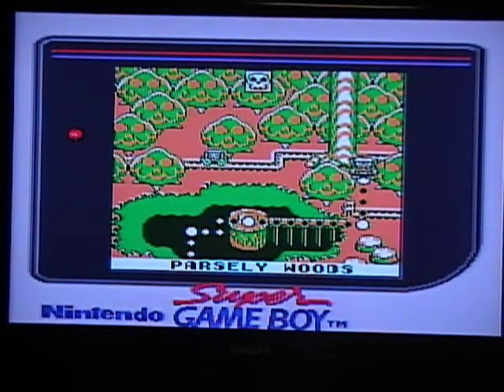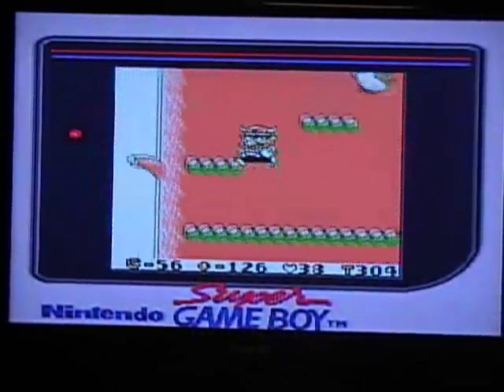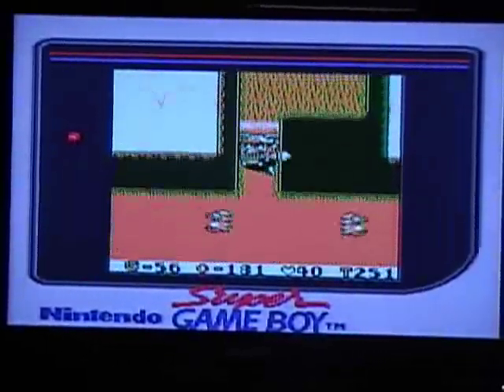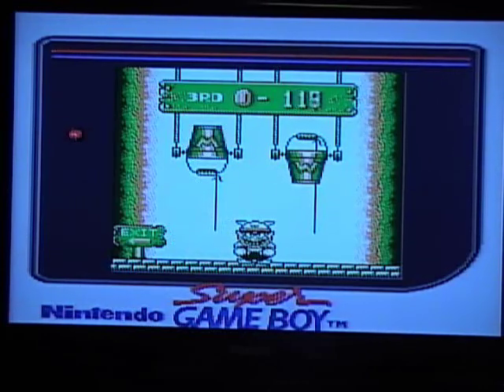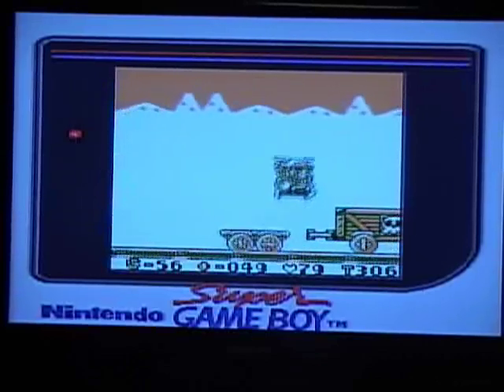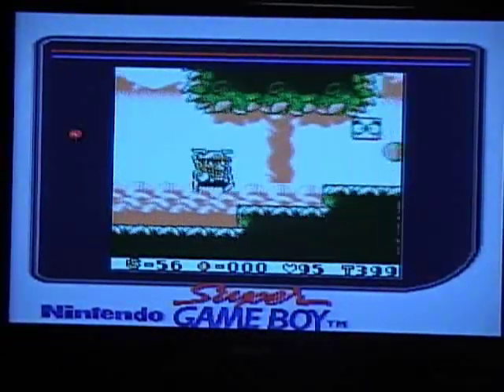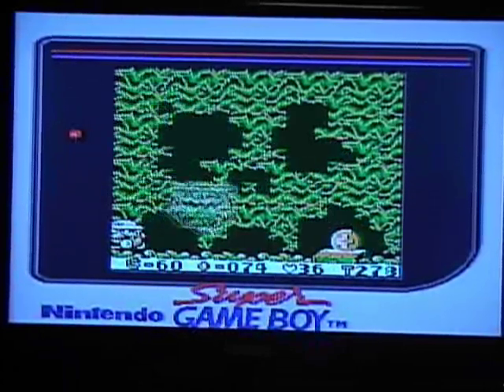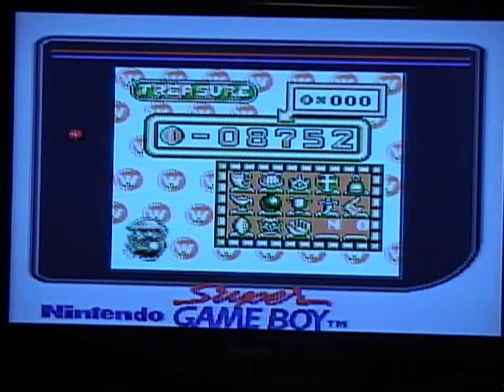Let's Play Wario Land #12: Orchard Spirit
In today's episode, Wario takes the train to an angry forest spirit hell-bent on depriving Wario of his treasure.

Super Game Boy Color Password: 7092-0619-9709
Coin Minigame Result: +4985 (+91 this video)